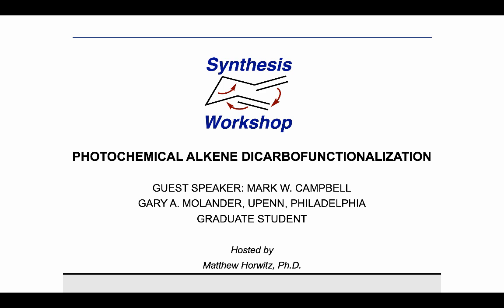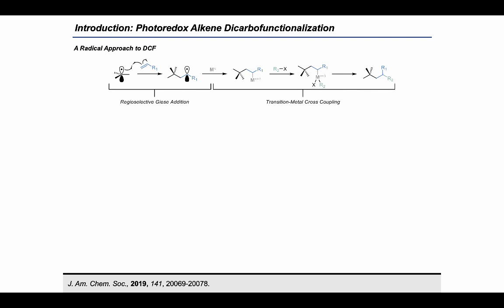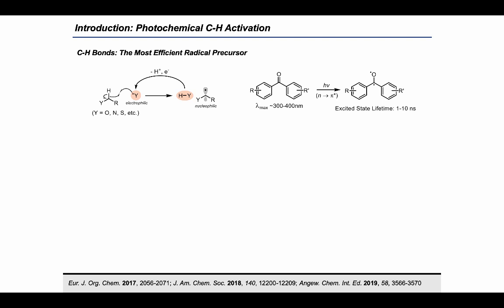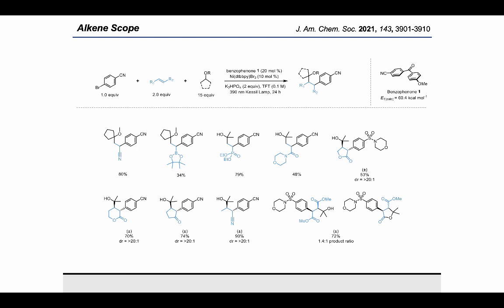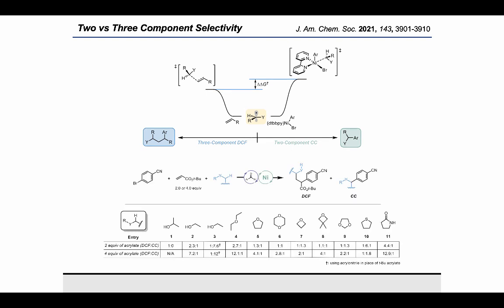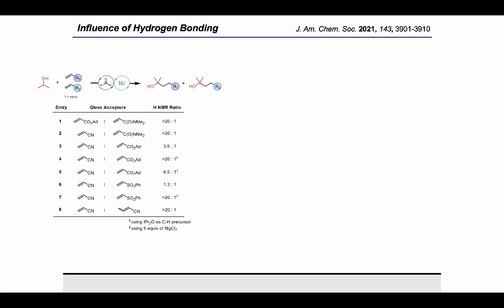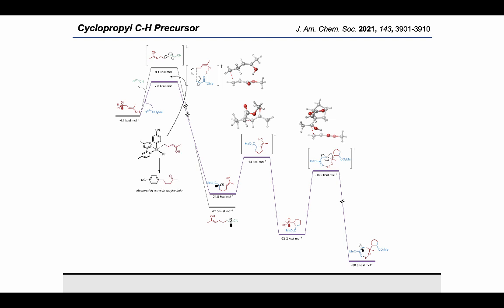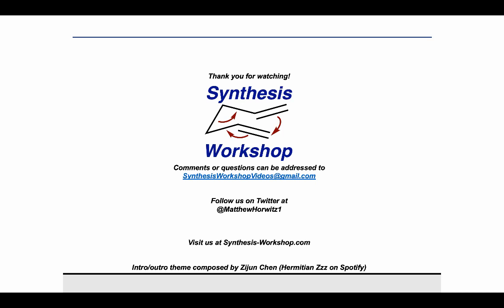Synthesis Workshop: Photochemical Alkene Dicarbofunctionalization with Mark Campbell (Episode 48)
In this Research Spotlight episode, we're joined by Mark Campbell, who is pursuing his doctorate in the Molander group and takes us through his work on photochemical alkene dicarbofunctionalization!

Other references (in order of appearance):
For reviews on transition metal-mediated DCF see: J. Org. Chem., 2018, 83, 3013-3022; Chem. Sci., 2020, 11, 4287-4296
For a review on photoredox/nickel DCF see: Chem. Sci., 2020, 11, 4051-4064
Eur. J. Org. Chem. 2017, 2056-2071; J. Am. Chem. Soc. 2018, 140, 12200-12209; Angew. Chem. Int. Ed. 2019, 58, 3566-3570
For pioneering work on these acyl anion equivalents, see J. Am. Chem. Soc. 1971, 93, 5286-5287.